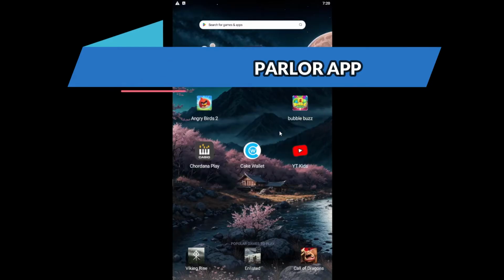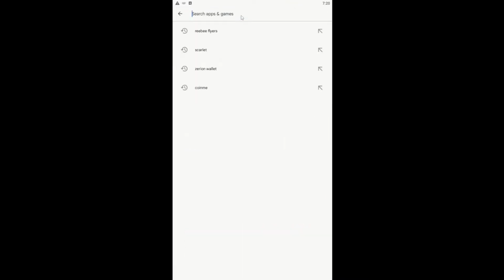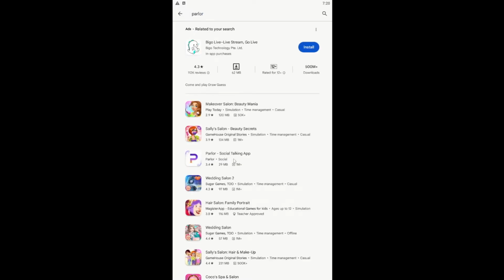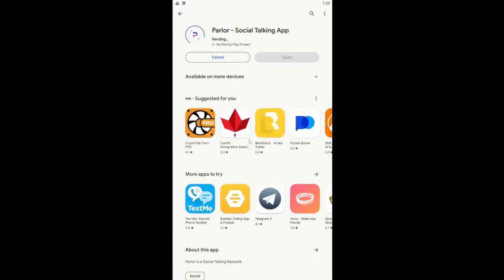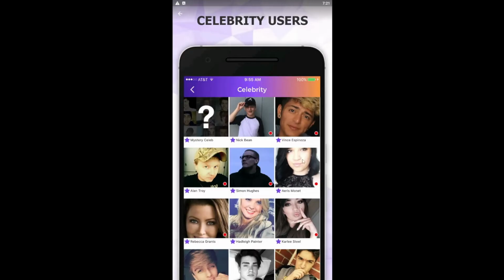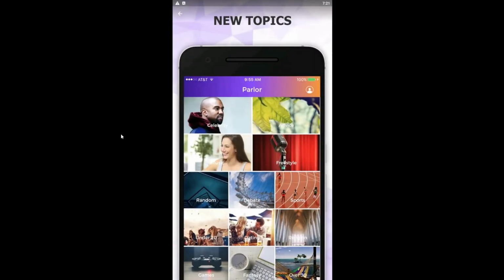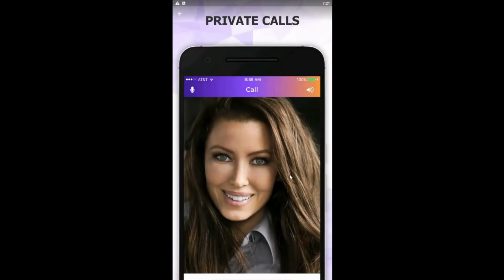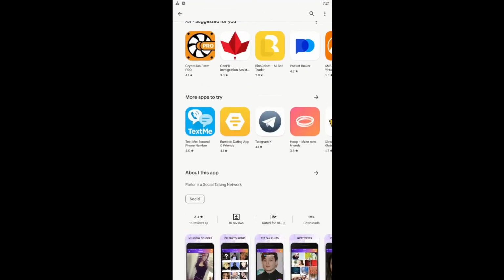How to Download Parlor App on Android Phone 2023?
In this quick guide, we'll show you how to download the Parlor app on both iOS and Android devices. Parlor is a social networking app that enables audio conversations and connections with others. Whether you're using an iPhone, iPad, or Android smartphone, we've got you covered.

0:00 Intro
0:11 Download Parlor App on Android Device
1:04 Outro